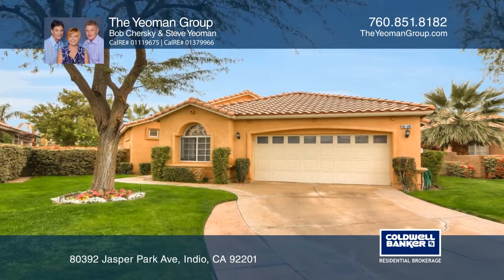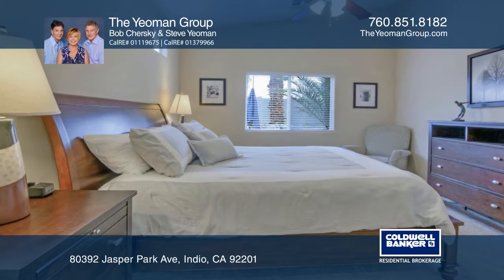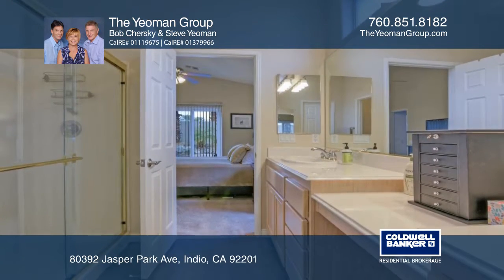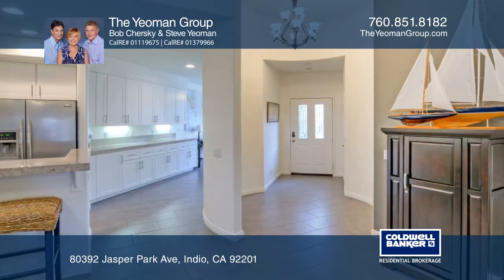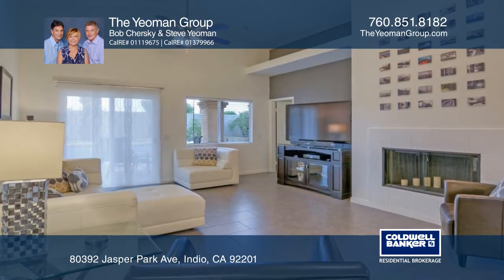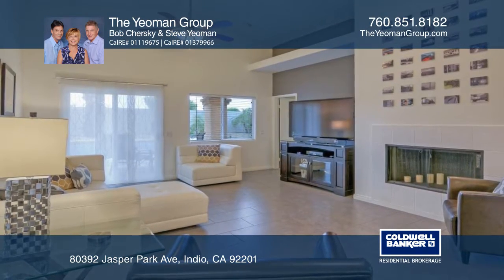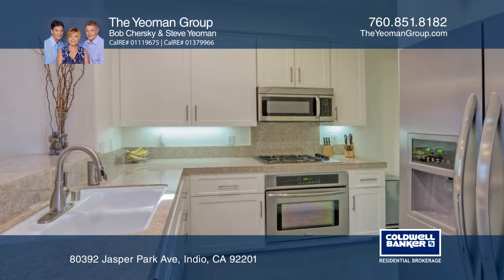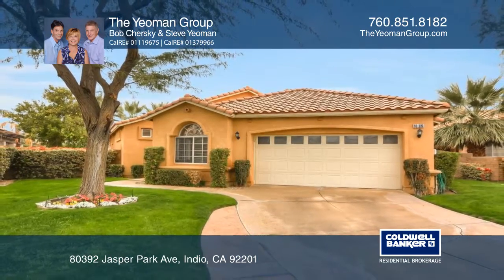80392 Jasper Park Ave Indio, CA | ColdwellBankerHomes.com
80392 Jasper Park Ave, Indio, CA

This popular Balboa model home is located in Indian Springs, an upscale guard gated golf course community. This meticulously upgraded home features two master suites with walk-in closets, and spa type bathtub plus an office/den and a laundry room. This open floor plan features approx. 1,703 square f